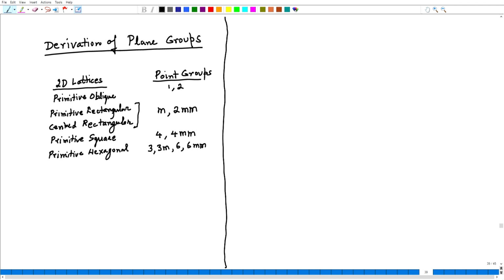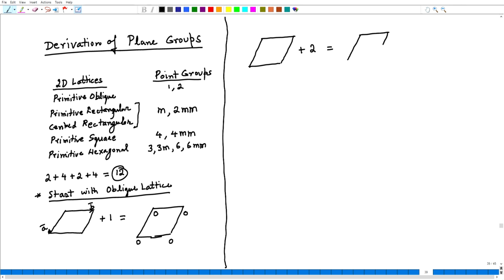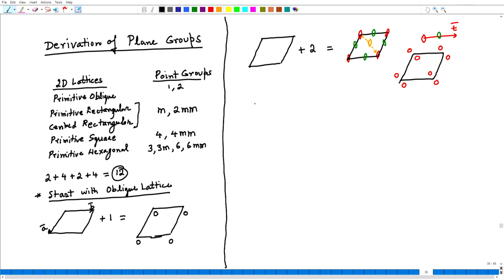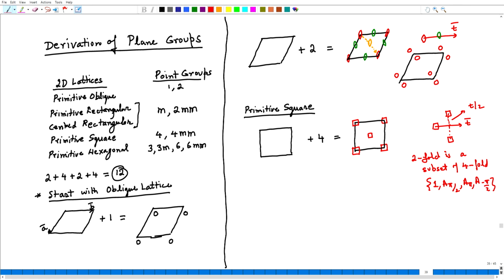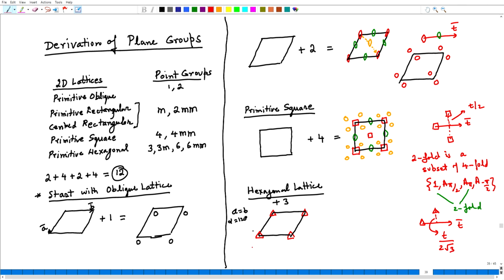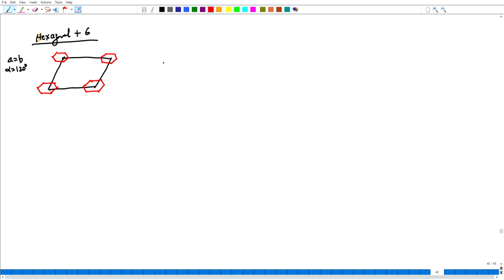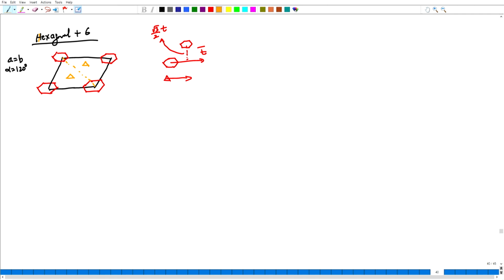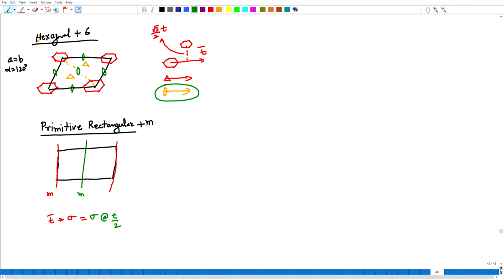Lecture 24: Plane Groups-I